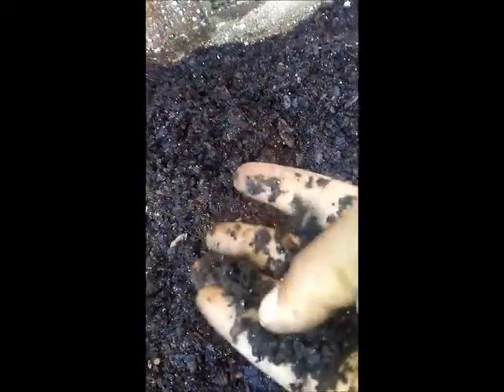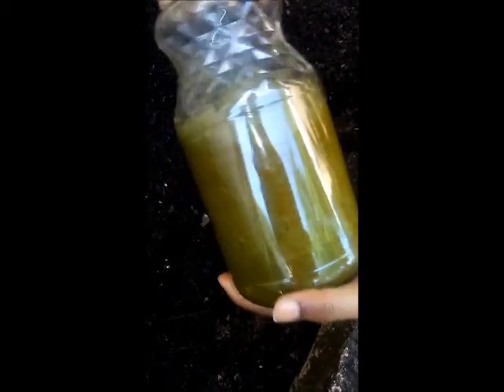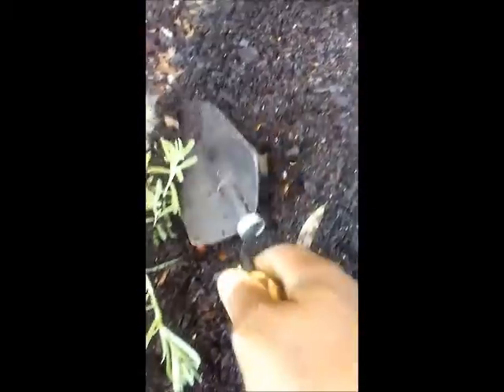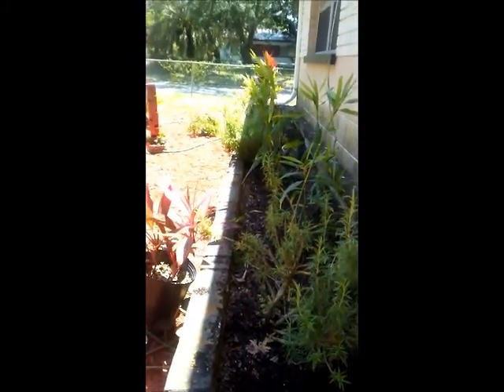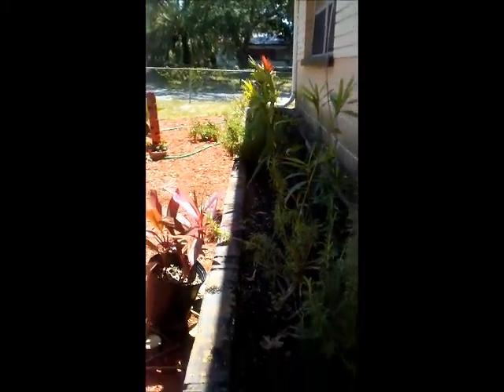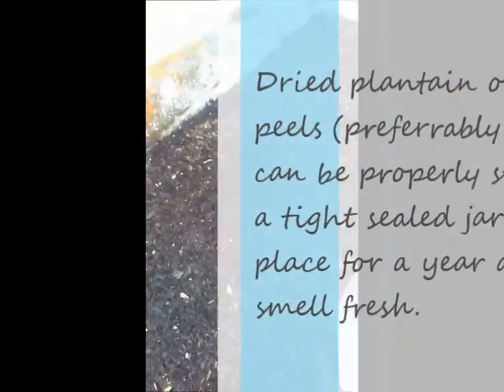Reviving soil/composting May 8-14, 2019